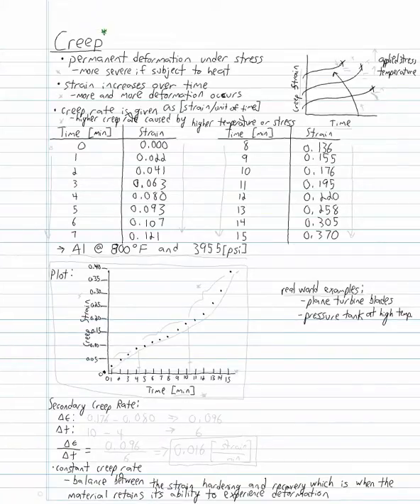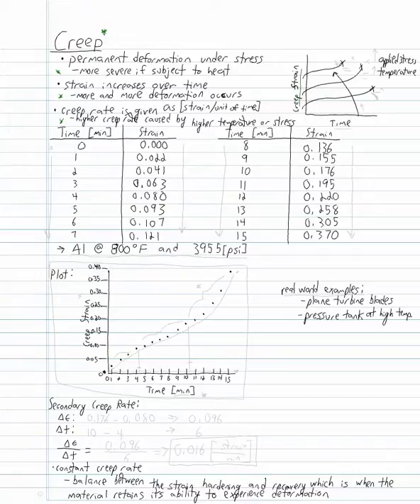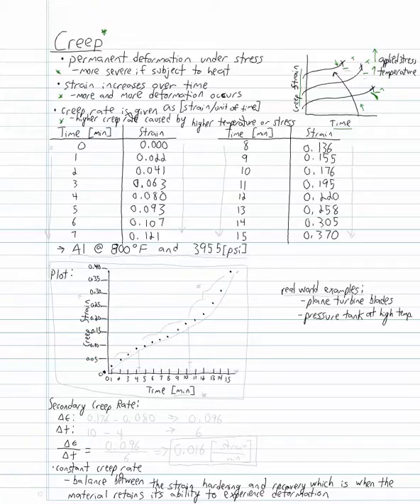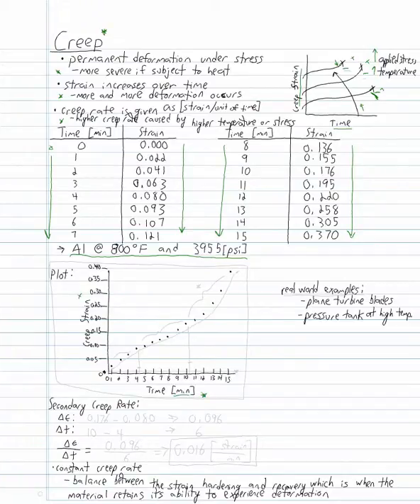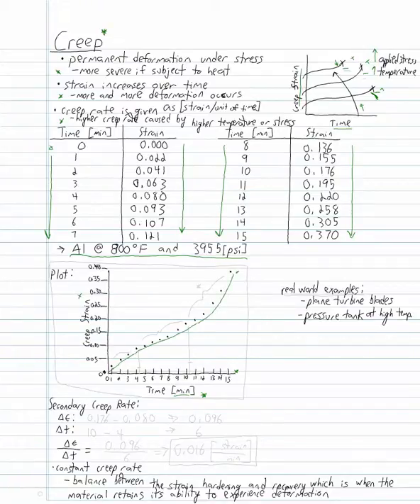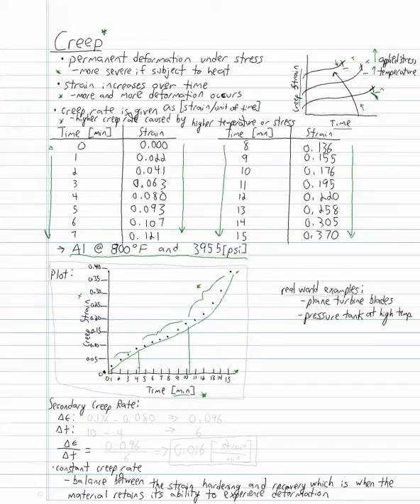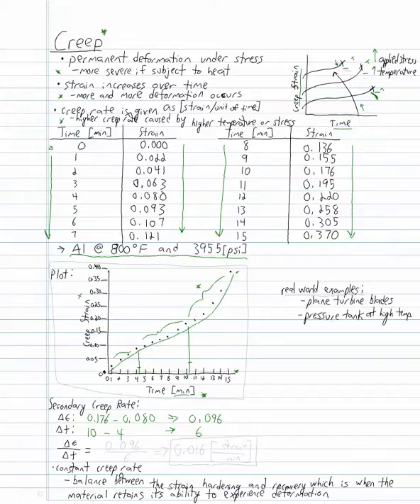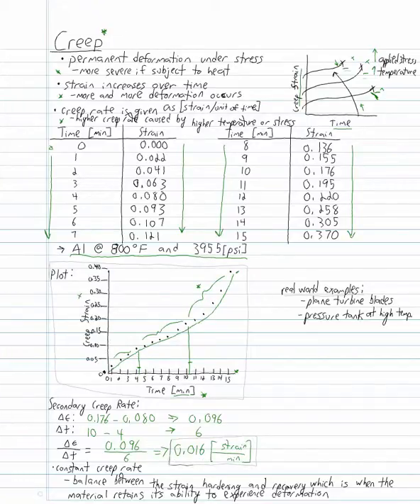3.2 Failure: Failure by High Temperature Creep